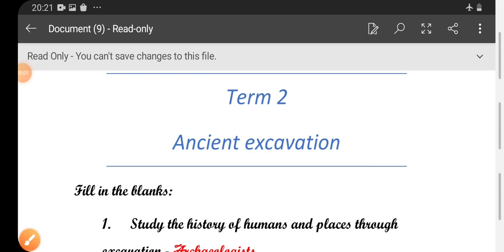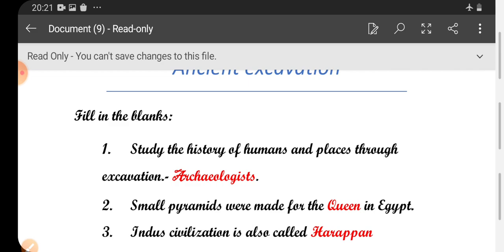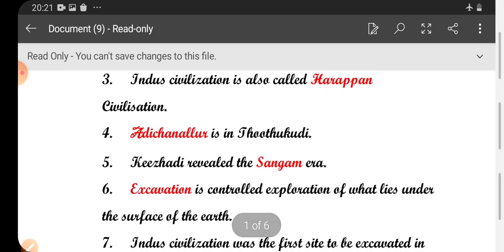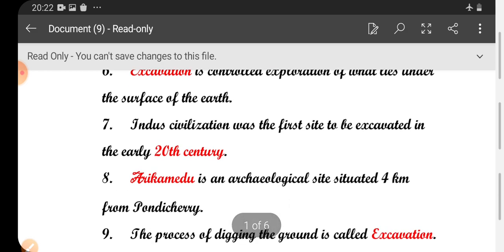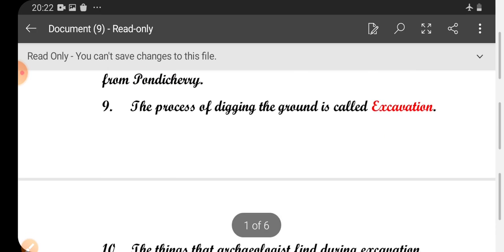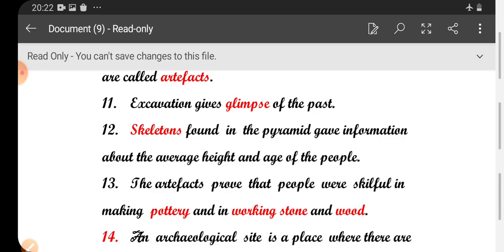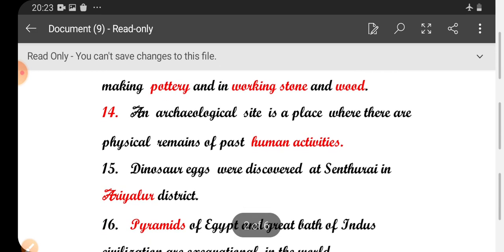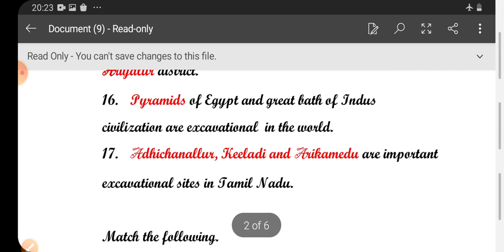5th standard Social science Term 2 Unit1 Ancient excavation FILL IN THE BLANKS.